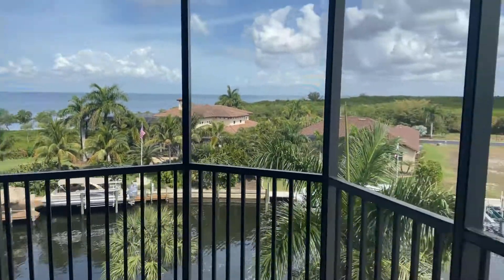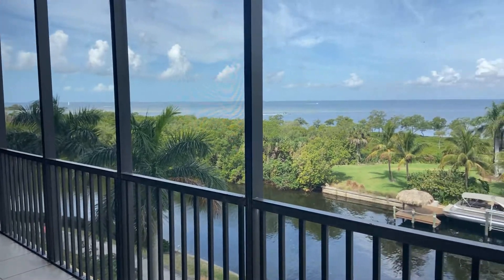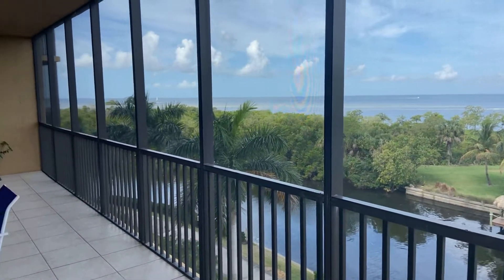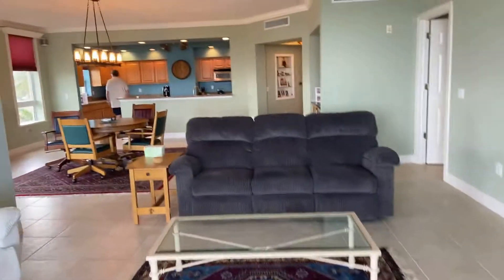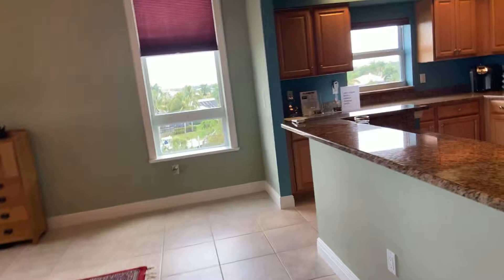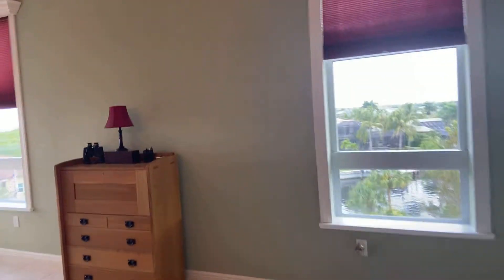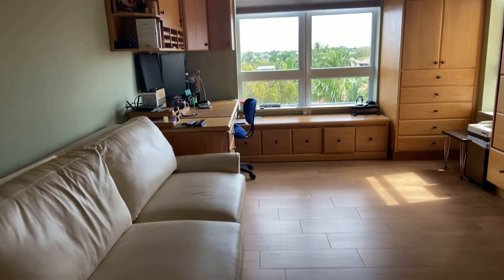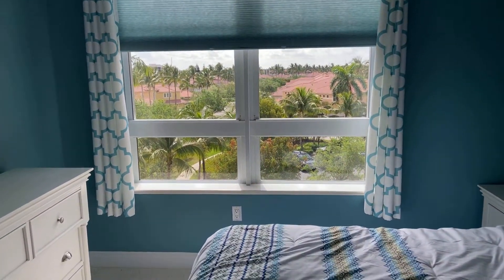March 31, 2021